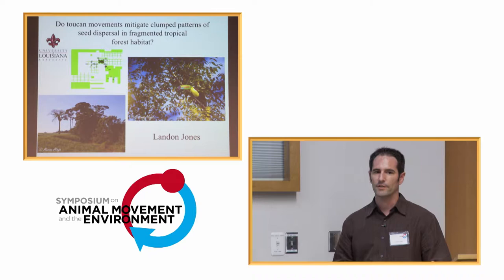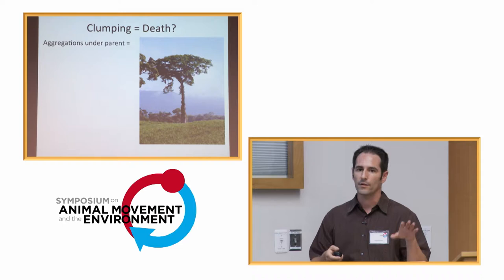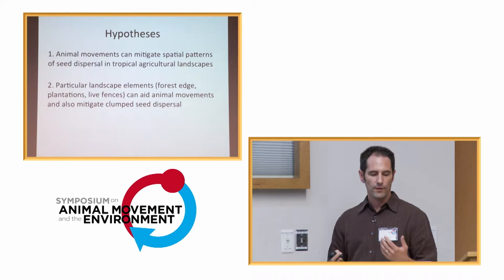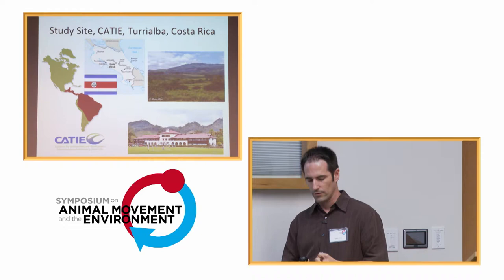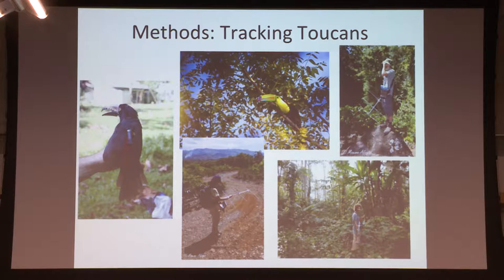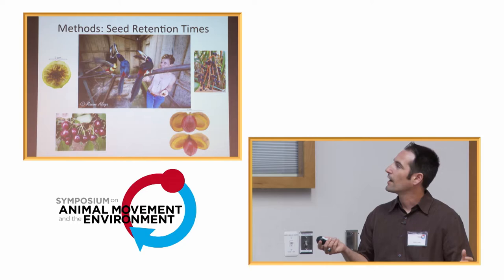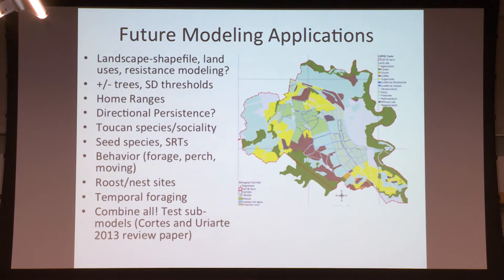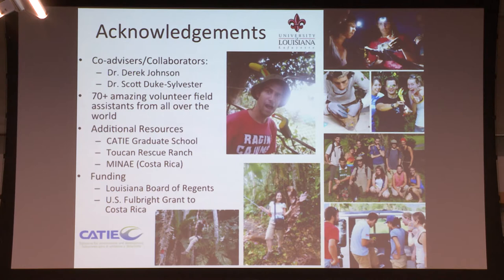AMoveE 2014: Landon Jones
This talk was presented by Christopher Rota on 7 May 2014 as part of the Symposium on Animal Movement and the Environment, held at the North Carolina Museum of Natural Sciences in Raleigh.

Jones L, Johnson, DM, 2014, "Do toucan movements mitigate clumped patterns of seed dispersal in fragmented tropical forest habitat?"

Abstract: The movements of animal dispersers create the spatial template upon which plant demography is based, especially in the tropics, where over 80% of tree species rely upon animals to disperse their seeds. Previous research and mathematical simulations indicate that fragmentation of tropical forest habitat for human use can increase clumped patterns of animal-mediated seed dispersal compared to continuous forest. We tested the hypothesis that large animals are able to mitigate the effects of clumping on seed dispersal in fragmented tropical forest by moving long distances before dispersing seeds, producing patterns comparable to those found in continuous forest. We radio-tracked 23 individuals of two species of toucans, the Collared Aracari (Pteroglossus torquatus) and Keel-billed Toucan (Ramphastos sulfuratus), in a fragmented mosaic of agricultural habitats and secondary rainforest in Turrialba, Costa Rica from January 2011 to May 2012. We estimated seed dispersal by toucans in mathematical simulations parameterized from these movement data and seed retention times from an additional study with captive individuals. Simulations indicated that toucan movements created even patterns of seed dispersal in fragmented habitats, comparable to those in continuous forest habitat based primarily on the use of four key structures in agricultural habitats: forest edge, agricultural plantations with trees, live fences, and remnant trees.